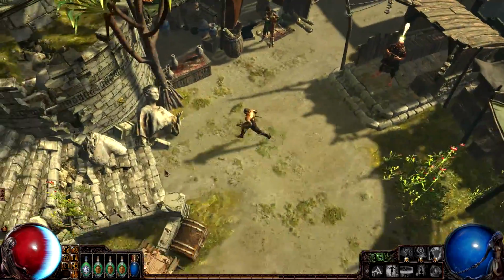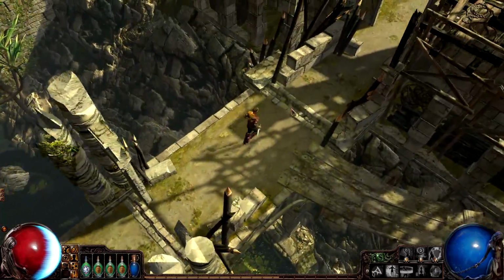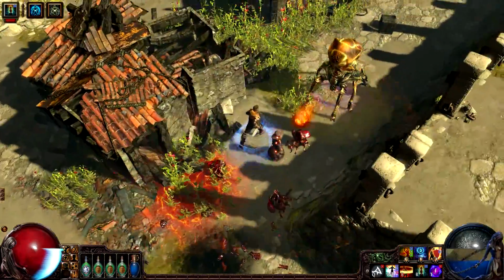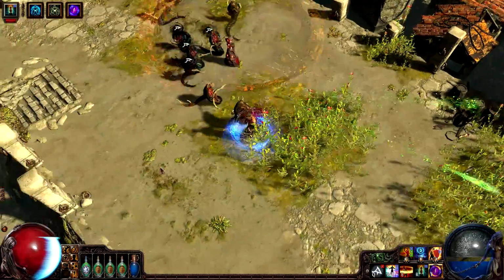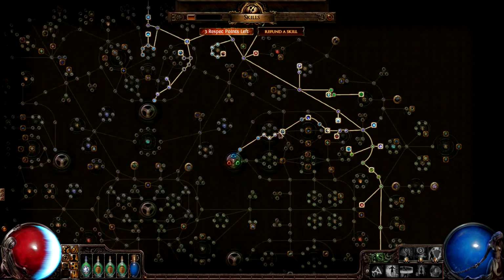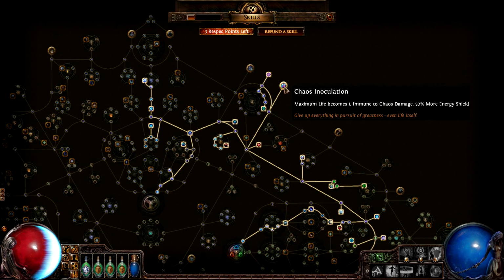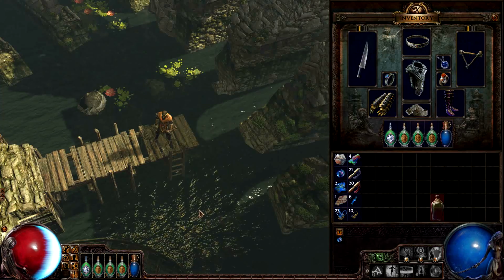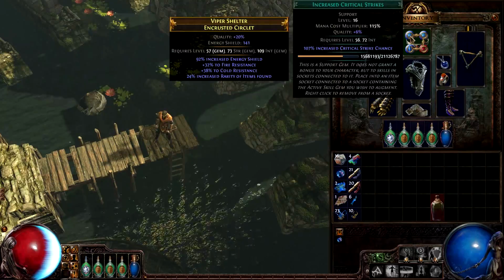Path of Exile (Ролик)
Разработчик: Grinding Gear Games
Издатель: Grinding Gear Games
Модель распространения: Free2Play
Жанры: RPG (Rogue/Action) / 3D / Isometric / Online-only / Massively multiplayer
Статус: в разработке, запланирована на IV квартал 2012 г.